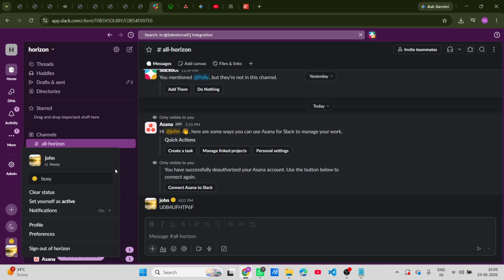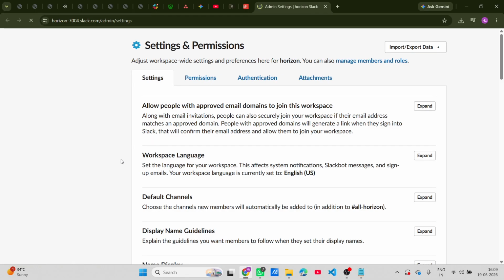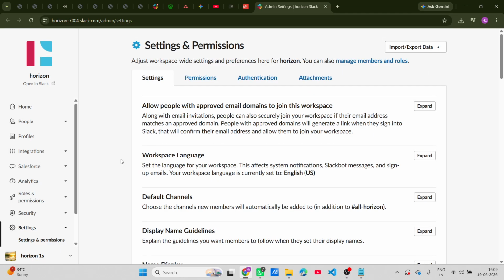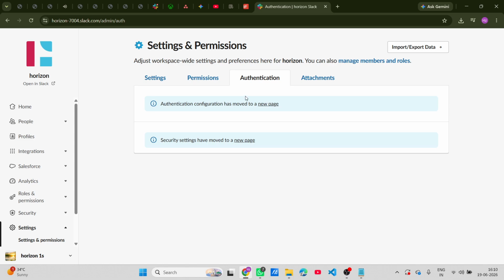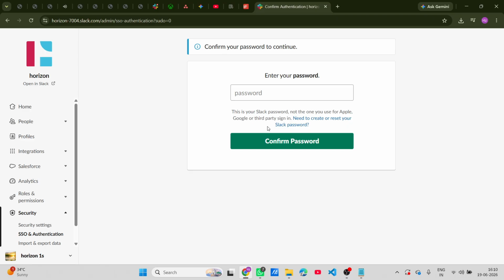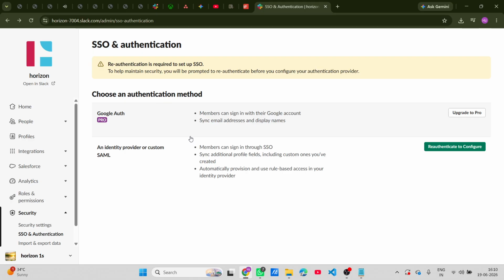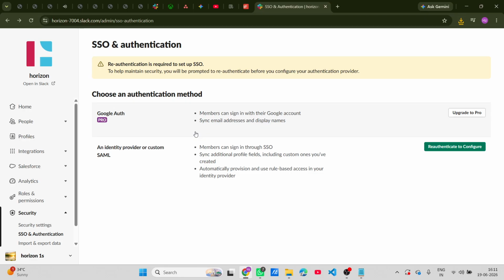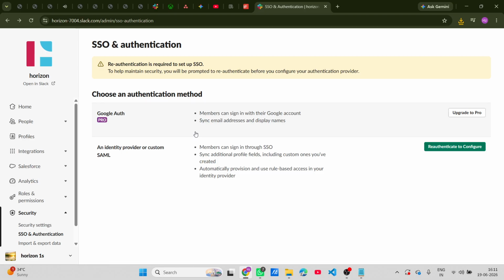How to Setup Two Factor Authentication on Slack Workspace (2026 Guide)